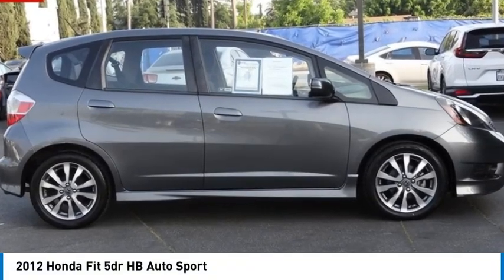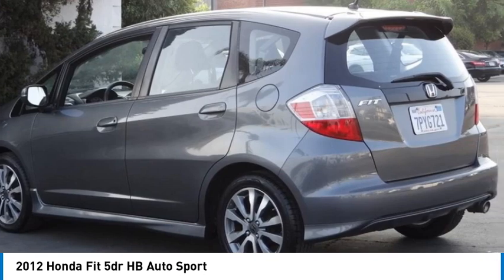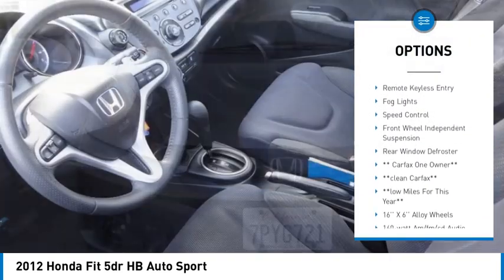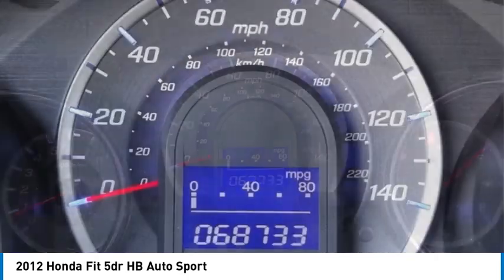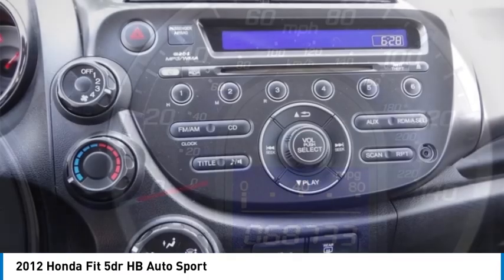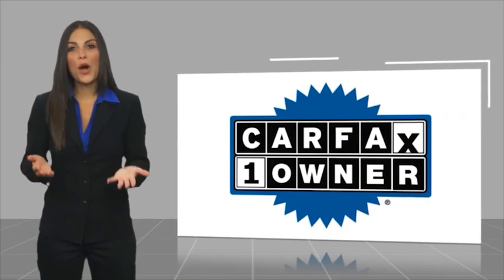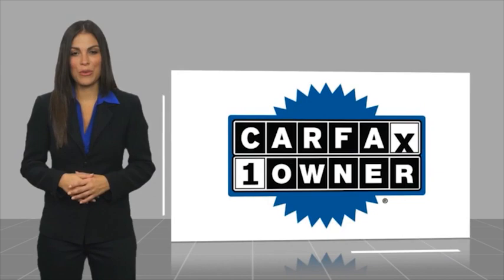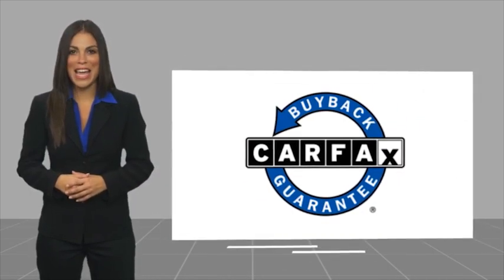2012 Honda Fit Pasadena Los Angeles Glendale Alhambra Cerritos Orange County 2300645A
2012 Honda Fit 5dr HB Auto Sport

HONDA OF PASADENA IS A NEW AND USED HONDA DEALERSHIP PROUDLY SERVICING LOS ANGELES, PASADENA, GLENDALE, ALHAMBRA, CERRITOS, & ALL NEARBY CITIES. THIS GRAY 2012 Honda FIT IS EQUIPPED WITH A 1.5L SOHC MPFI 16-valve i-VTEC I4 engine, AUTOMATIC TRANSMISSION, AND RECEIVES AN ESTIMATED 27 City/33 Hwy MPG. CONTACT HONDA OF PASADENA TO SCHEDULE A TEST DRIVE AND TAKE THIS 2012 Honda FIT HOME TODAY, OR VISIT OUR SHOWROOM CONVENIENTLY LOCATED AT 1965 E. FOOTHILL BLVD, PASADENA, CA 91107. STOCK #: 2300645A | 2012 Honda Fit 5dr HB Auto Sport SECURITY SYSTEM TRACTION CONTROL 2012 Honda FIT 5dr HB Auto Sport ** Carfax One Owner**, **Clean Carfax**, **Low miles For this Year**, TOP 5 VOLUME HONDA CERTIFIED DEALER IN SO.CALIF. 2019 AND 2020, IT FITS!. 27/33 City/Highway MPG CARFAX One-Owner. Clean CARFAX. To see more quality vehicles like this one right here just Awards: * Car and Driver 10 Best Cars * 2012 IIHS Top Safety Pick * 2012 KBB.com Best Resale Value Awards * 2012 KBB.com 10 Coolest New Cars Under $18,000 * 2012 KBB.com Brand Image Awards Kelley Blue Book Brand Image Awards are based on the Brand Watch(tm) study from Kelley Blue Book Market Intelligence. Award calculated among non-luxury shoppers. Kelley Blue Book is a registered trademark of Kelley Blue Book Co., Inc. Car and Driver, January 2017. Stock #: 2300645A | VIN: JHMGE8H50CC014867 | 2012 Honda Fit 5dr HB Auto Sport SECURITY SYSTEM TRACTION CONTROL Honda of Pasadena AT HONDA OF PASADENA, OUR GOAL IS TO SELL THE BEST VEHICLES AT THE LOWEST PRICES AND TREAT OUR CUSTOMERS WITH RESPECT. AS A CALIFORNIA HONDA DEALER, WE BELIEVE WHEN YOU CHOOSE HONDA OF PASADENA YOU ARE MAKING THE RIGHT CHOICE.